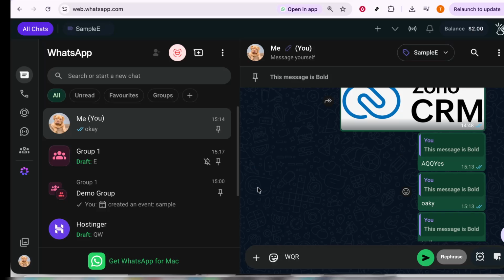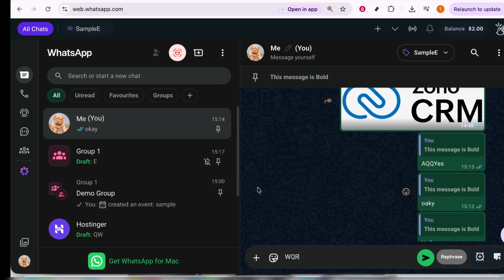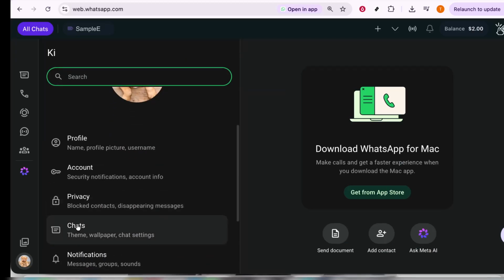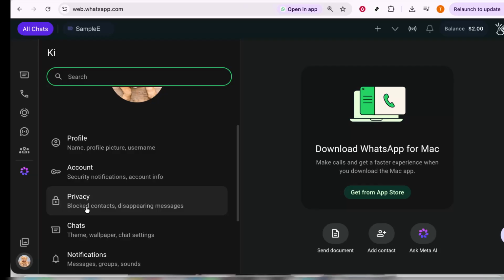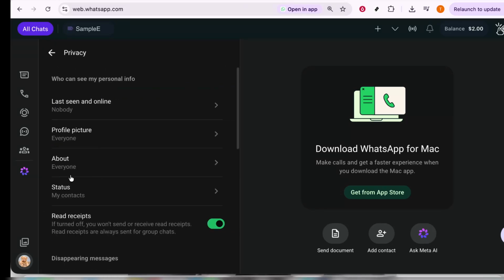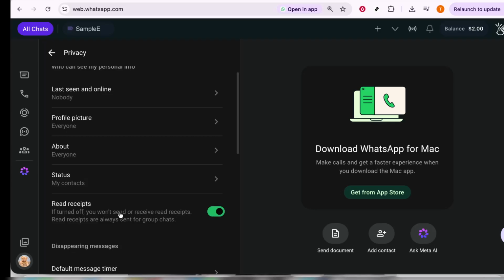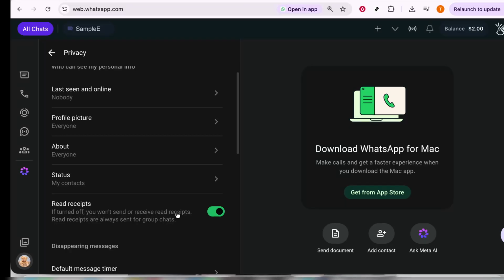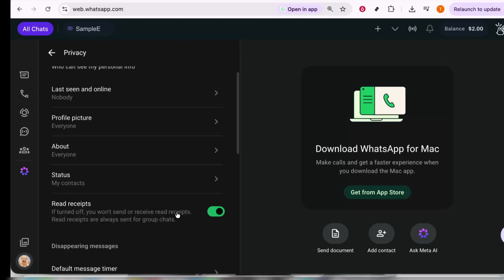How to Enable Read Receipts in Whatsapp Web | Quick Tutorial 2026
Today we cover how to enable read receipts in WhatsApp Web so you can manage your messaging privacy and see when messages are read.